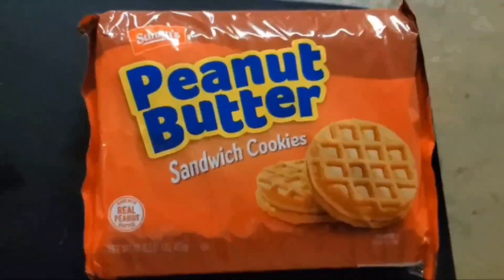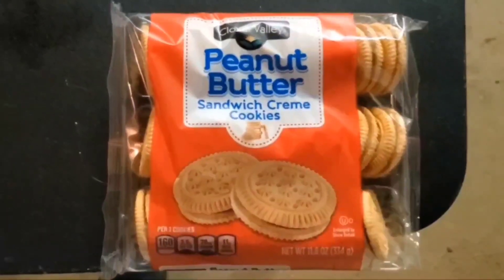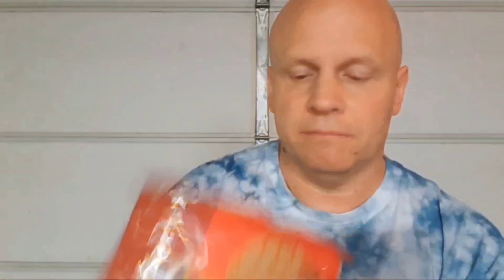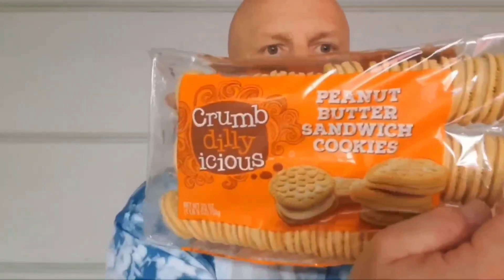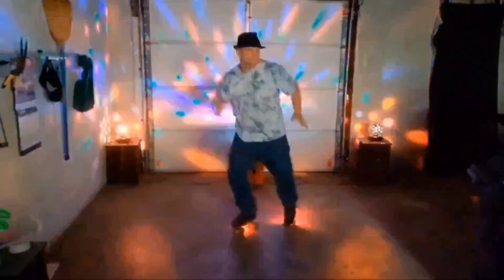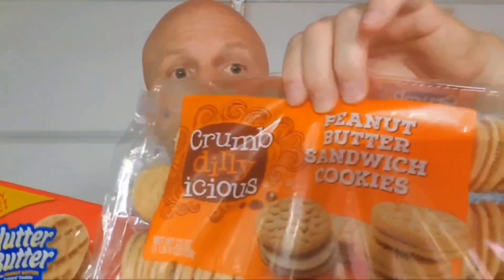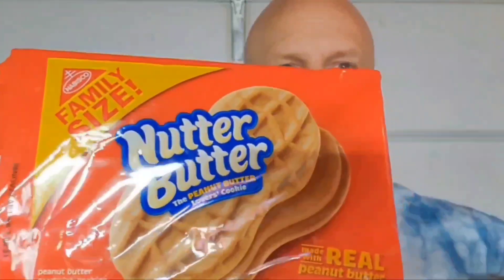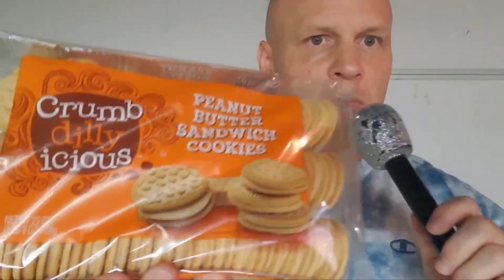What's The Best Tasting Brand Of Peanut Butter Sandwich Cookies?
peanutbuttercookies Intro and outro music in this video was performed and produced by @TSMRAPPER Make sure to check out his YouTube channel for some awesome custom intro and outro music. Music in roller skating clip was performed by J.Vengence and @fr3droqmusic and produced by @fr3droqmusic Make sure to check out his YouTube channel for some awesome music and videos